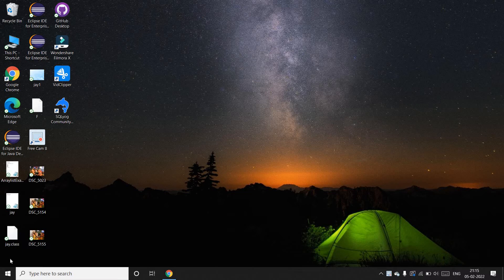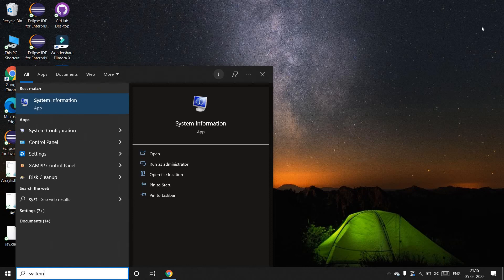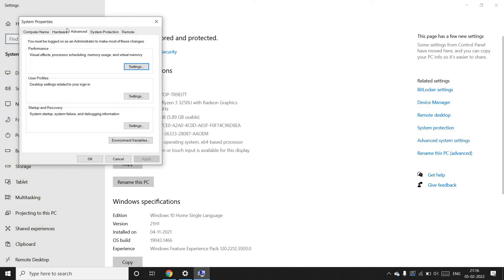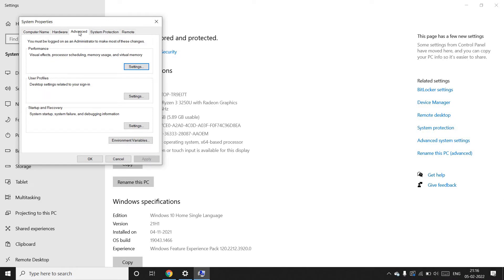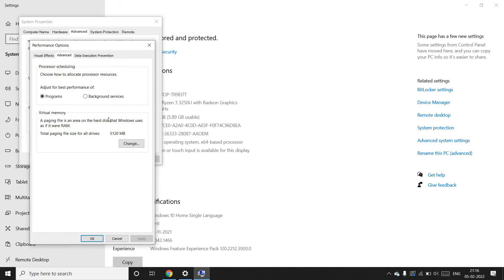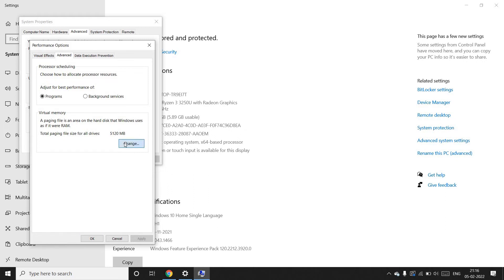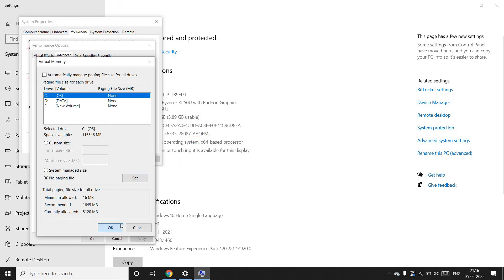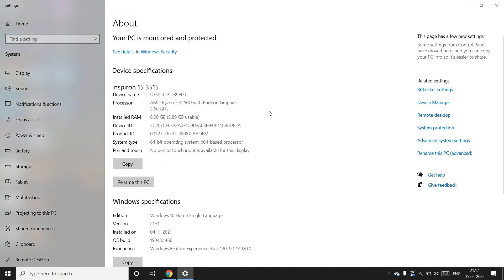FIX Page Fault in Nonpaged Area Windows 10 | Blue Screen Error PAGE_FAULT_IN_NONPAGED_AREA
How to fix invalid page errors?

1. Remove all TSRs. ...
2. Delete all program temporary files. ...
3. Run ScanDisk and Defrag. ...
4. Update software or verify revision. ...
5. Newly installed software or hardware ...
6. Memory is corrupt, invalid bits or memory is physically damaged.

page_fault_in_nonpaged_area blue screen error fix